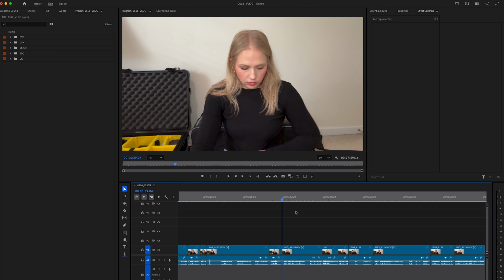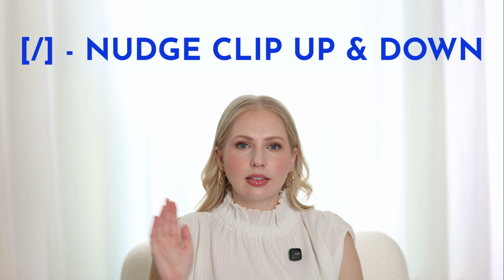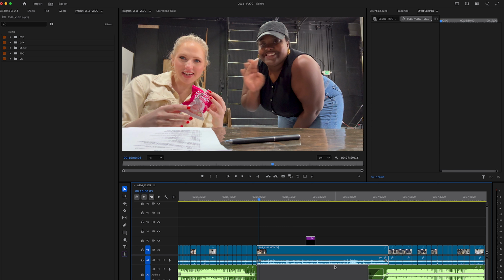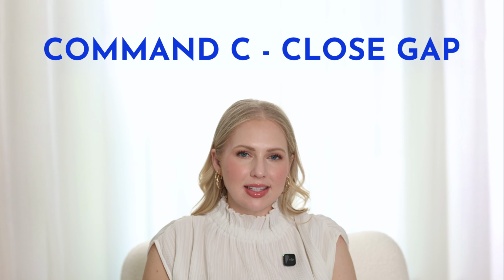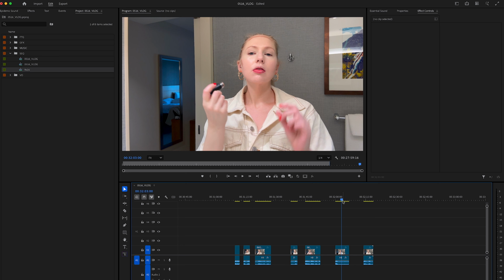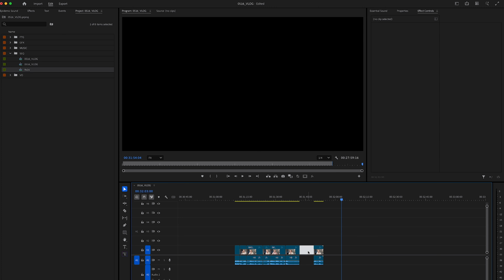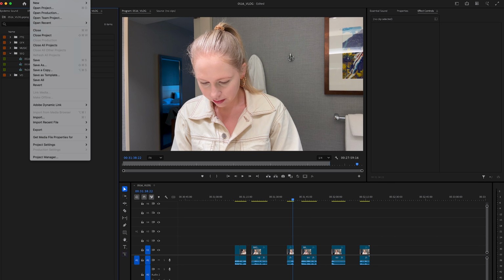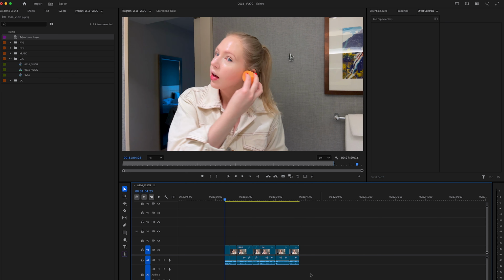Top 5 Premiere Pro Shortcuts Every New Video Editor Needs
Today I'm breaking down 5 Premiere Pro shortcuts that seriously optimized my workflow. If you're new to Premiere or just want to edit faster, you're gonna want to save this video.

I’ll show you how I went from 5+ clicks to just ONE using ripple trims, why I customized keys like E, Y, and [/], and the underrated shortcut that helped me eliminate gaps in my edits instantly.

👇 Shortcut breakdown:
00:00 Intro
00:17 Ripple Trim (Q/W)
01:09 Nudge Clips Up/Down ([/])
01:23 Slip Tool (Y)
02:10 Enable/Disable (E)
02:54 Close Gap (Cmd+C)
03:38 Final Thoughts

🛠 These are custom settings that work for me — feel free to tweak them to fit your workflow!

Do you have a go-to shortcut you can’t live without? Or a custom mapping that saves you time? Drop it in the comments — I’m always looking to improve my setup!

What I’m shooting on:

Light kit

If you're new here — hey! I’m Katie, a freelance video editor mostly working on commercial projects. I share editing tips, behind-the-scenes looks at post-production life, and a bit of the day-to-day of freelancing.